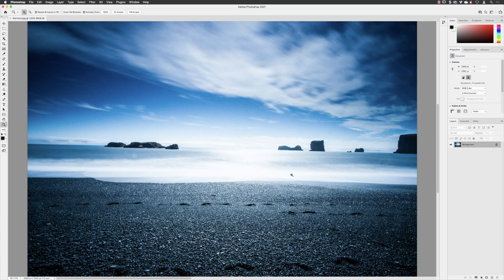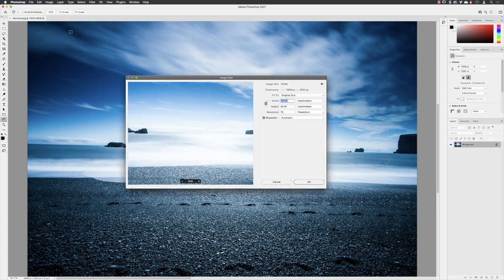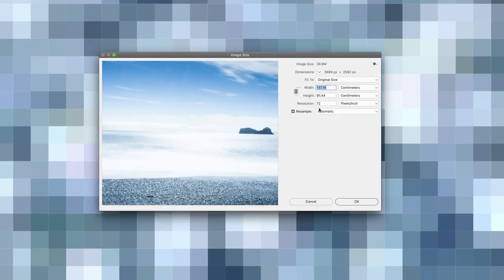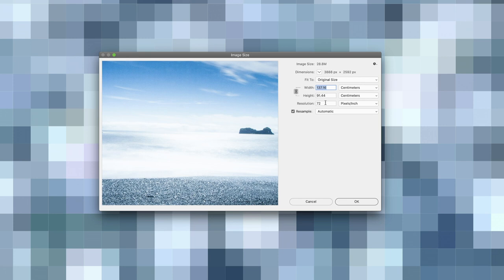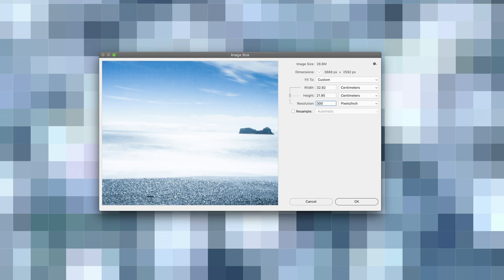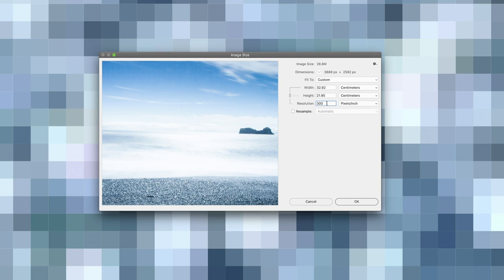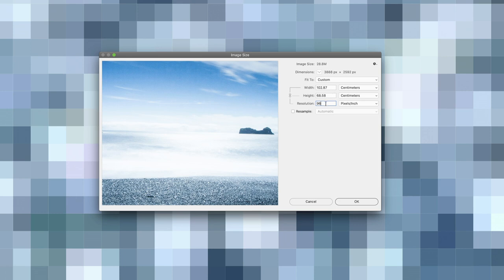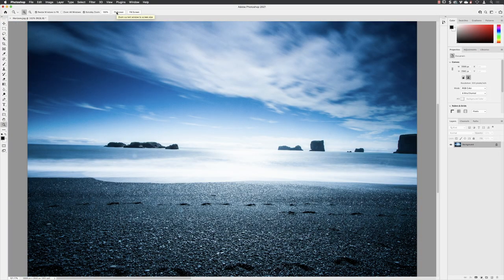How to Check the Resolution of Images in Photoshop